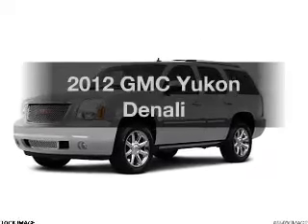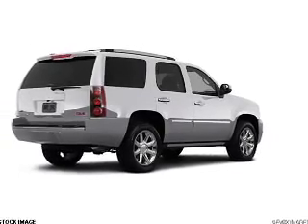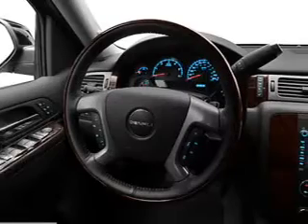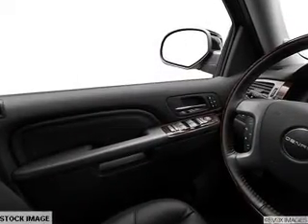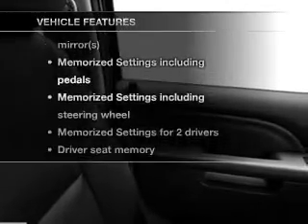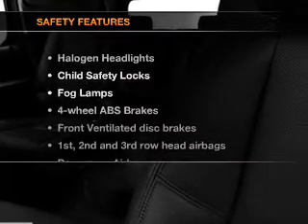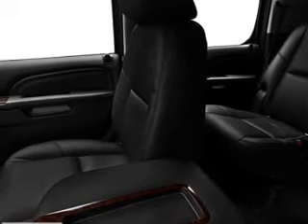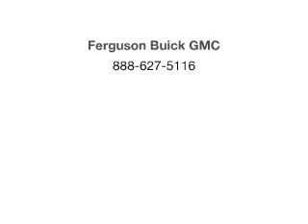2012 GMC Yukon - Colorado Springs CO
Year: 2012
Make: GMC
Model: Yukon
Trim: Denali
Engine: 6.2 liter 8 cylinder 16 valve
Transmission: 6-Speed Automatic
Color: Quicksilver
Mileage: 0
Address:
950 South Academy Blvd